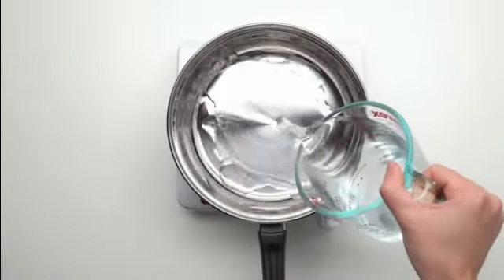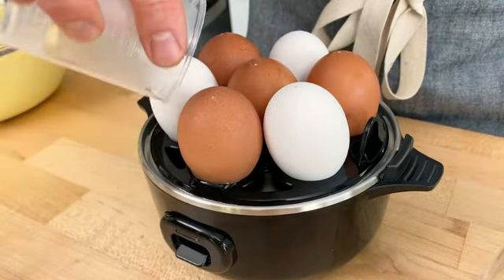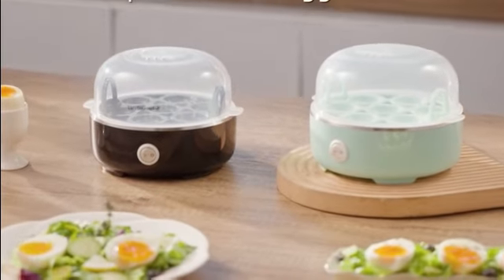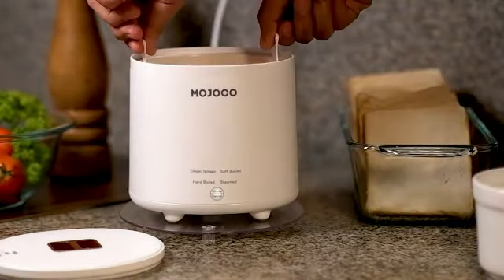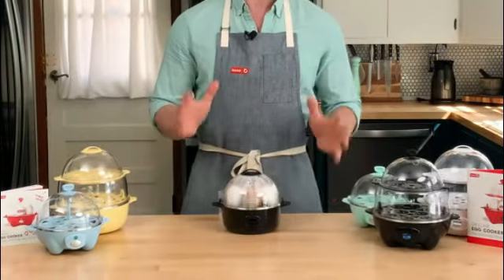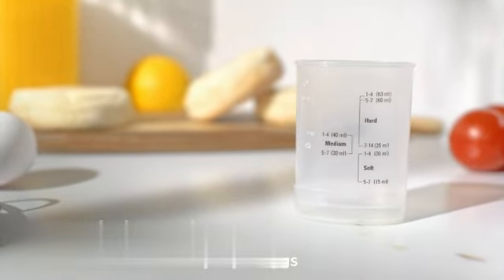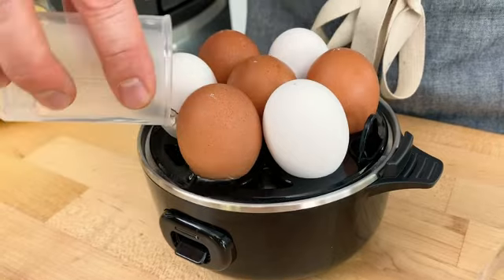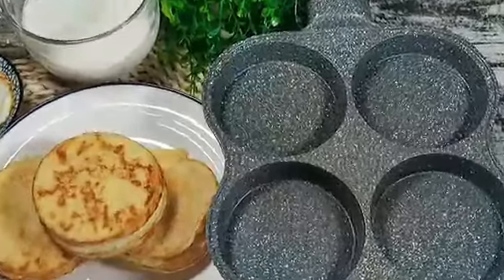Wow" The Best Top 5 Egg Cooker Under $35.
Introducing our sleek and efficient egg cooker, designed to simplify your breakfast routine. With its compact size and user-friendly interface, it effortlessly prepares eggs to your desired doneness in minutes. Equipped with precision temperature control, it ensures perfect results every time, whether you prefer soft, medium, or hard-boiled eggs. Its versatile design accommodates various egg sizes and even allows for poaching and steaming. Say goodbye to guesswork and hello to hassle-free mornings with our innovative egg cooker.